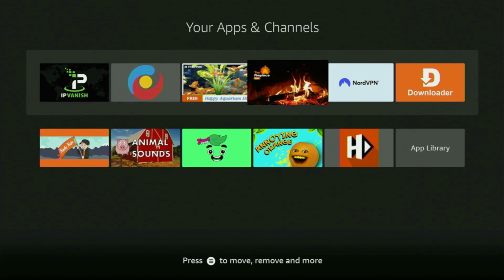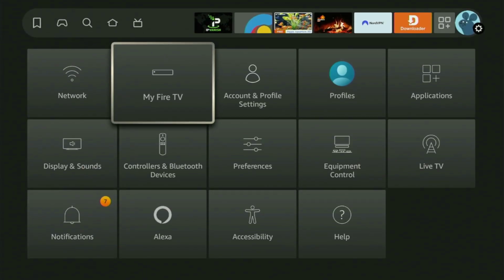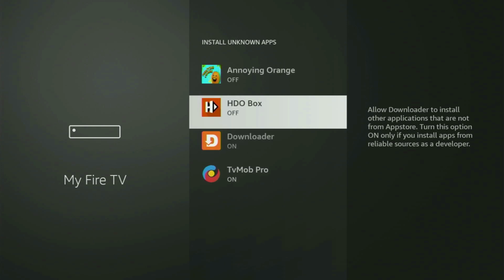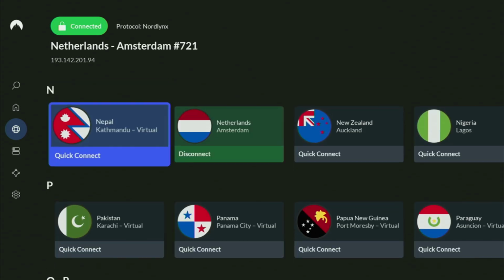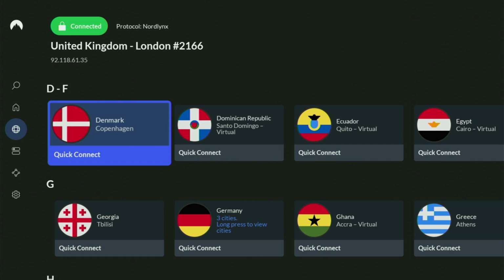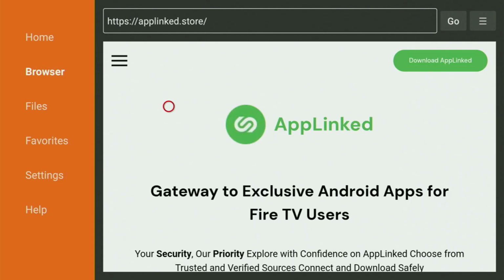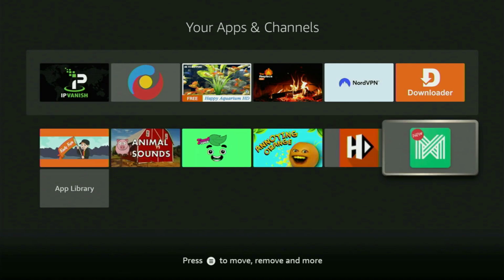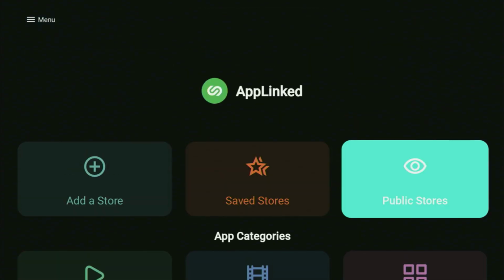JAILBREAK Firestick in 2025 (thank me later)